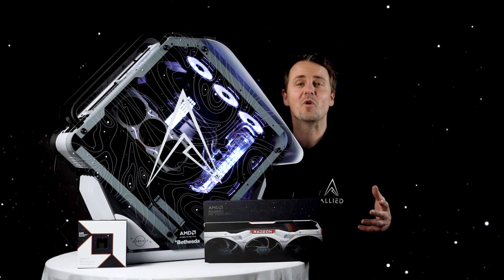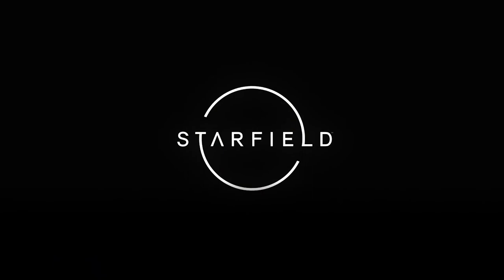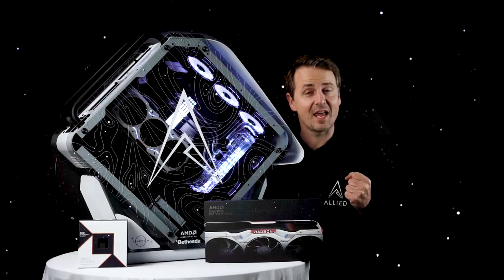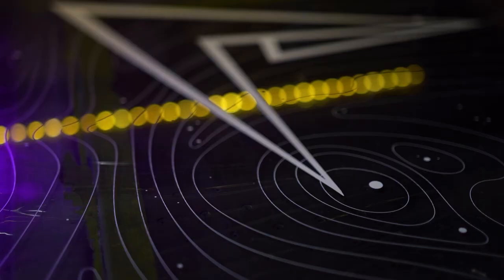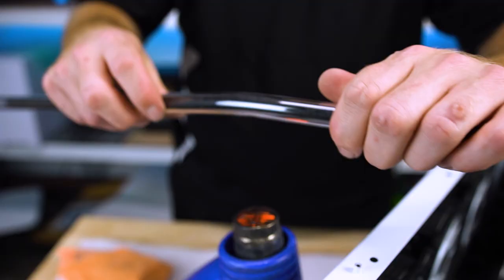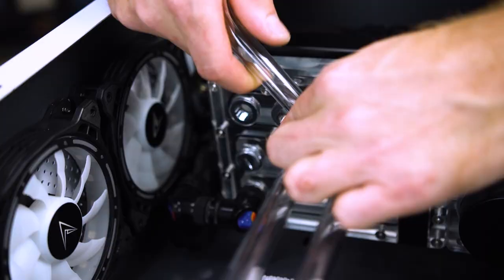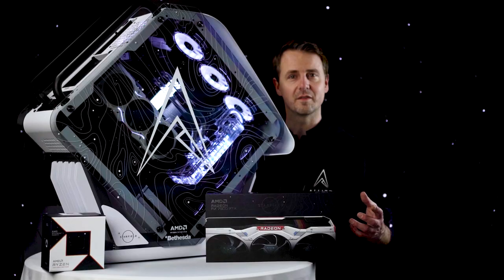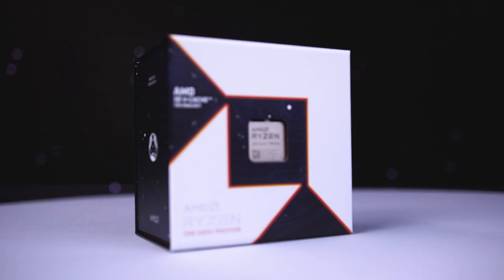We made a CUSTOM STARFIELD PC to GIVE AWAY 🤯🚀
Want to WIN this 1-of-1 Starfield Edition custom Allied M.O.A.B. Gaming PC worth $7000?

Open to Australian residents only.